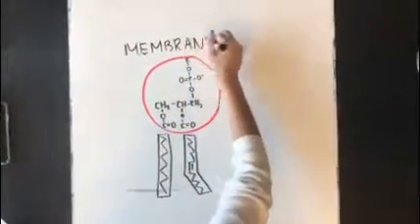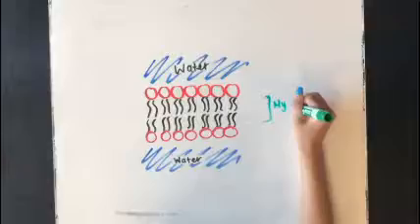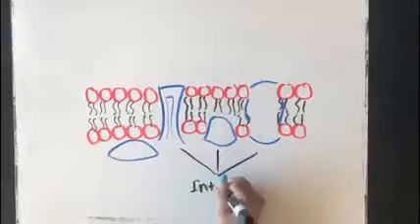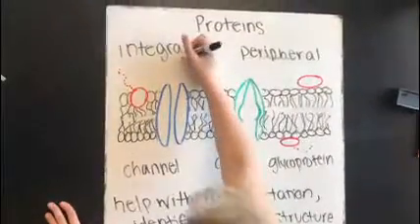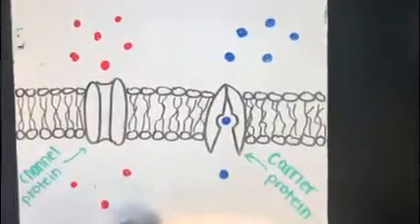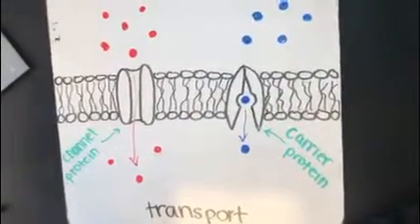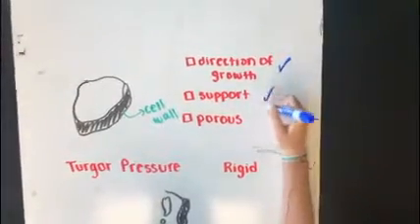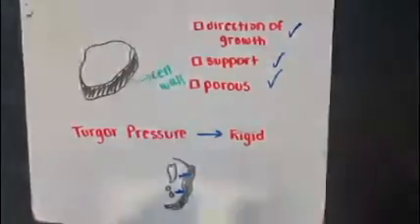Cell membrane structure, per ability& transport animation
Juliana Pinto, Connie Chen, Kristin Leutgeb, Jamie Marsal